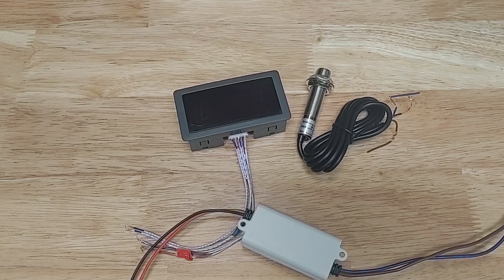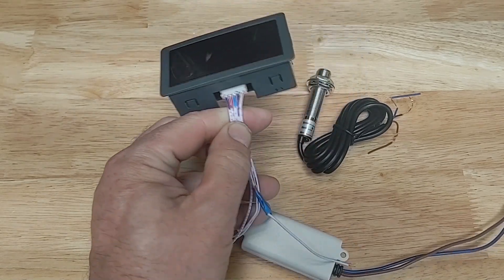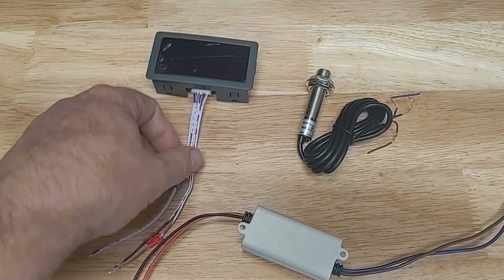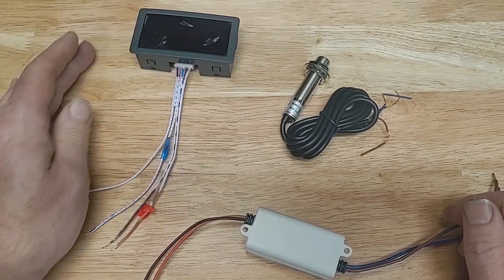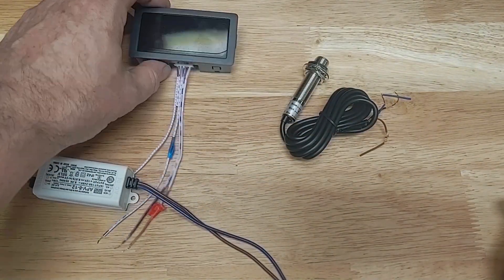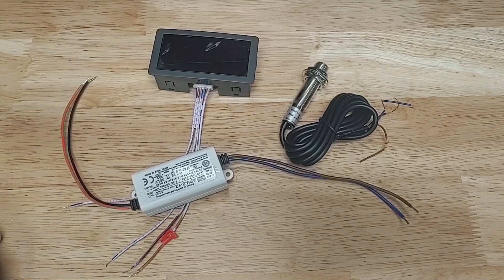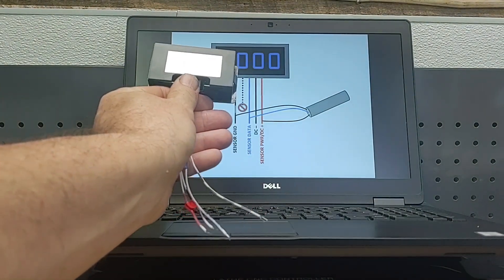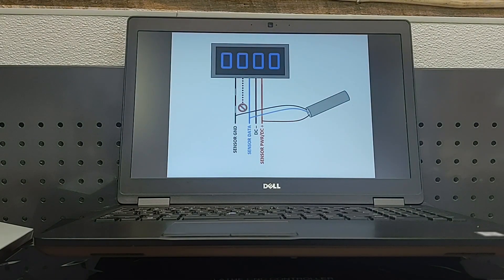Long-EZ N916WP - Lathe Tachometer Project A-Z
This video covers my journey in installing a digital tachometer on my mini-lathe.  Hope it's helpful to anybody considering this modification.